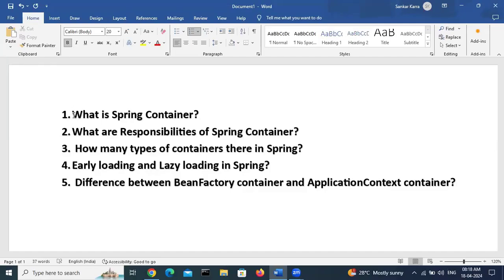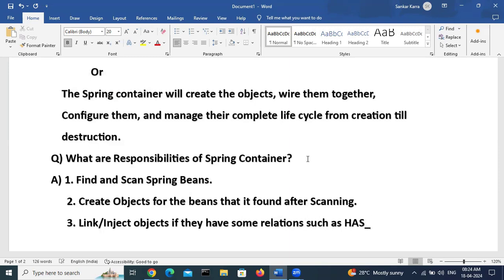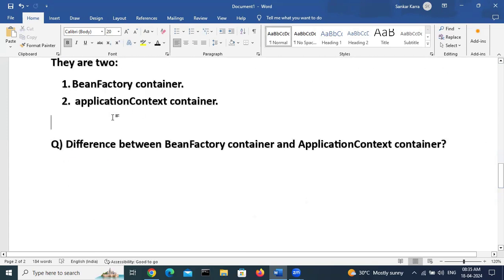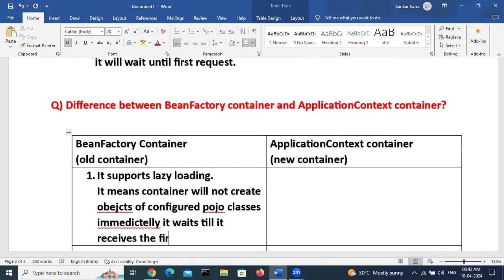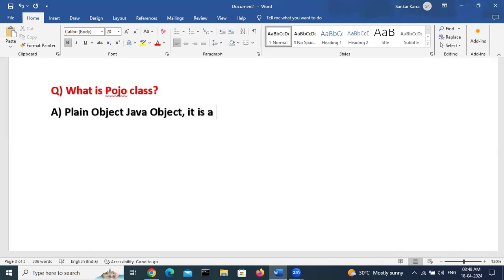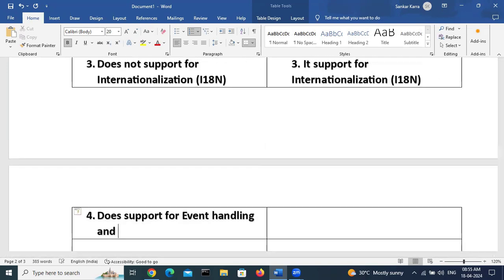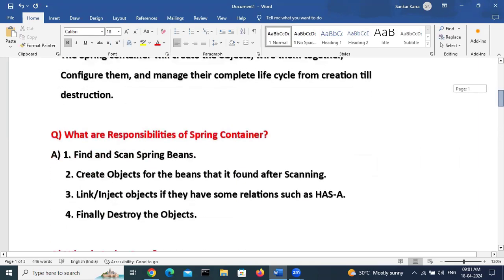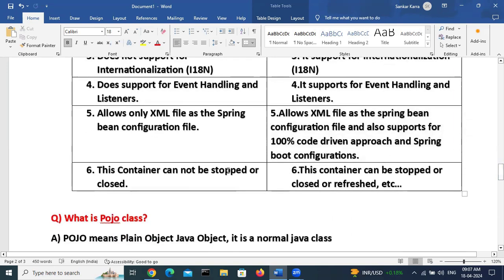Spring and Spring Boot Interview Questions and Aswers#2024